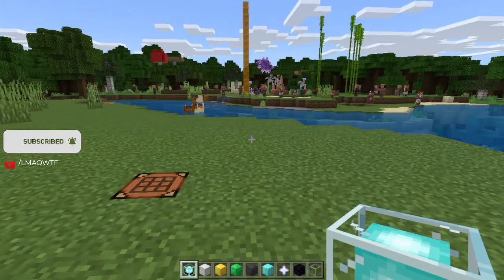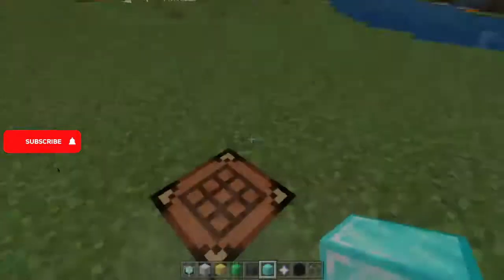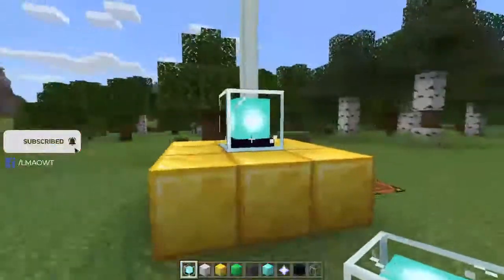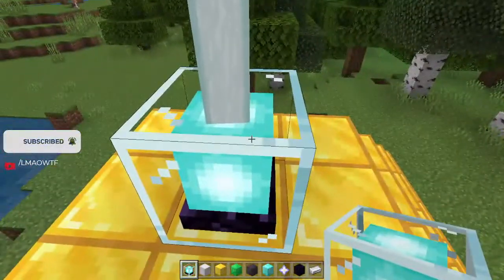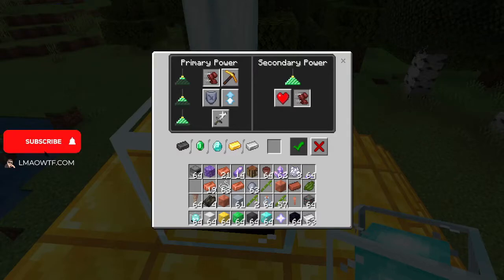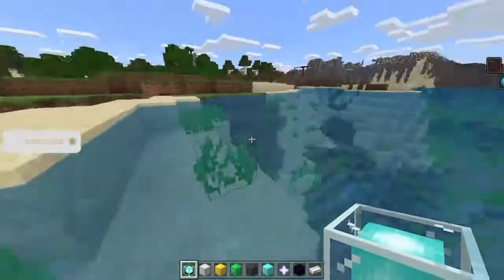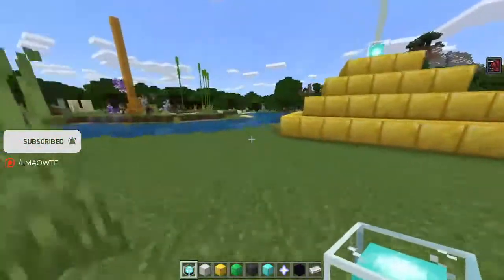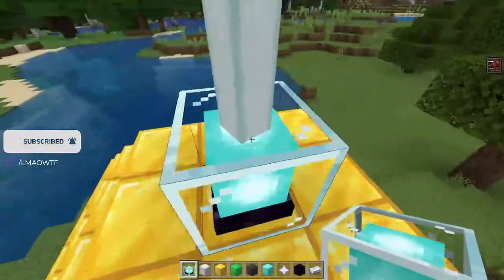What Are Beacons Used for in Minecraft?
What are beacons used for in minecraft? Beacons are made from glass, obsidian, and the nether star. The nether star is from defeating the wither. If you place the beacon on iron, diamonds, emerald, netherite, or gold in a 3 by 3 square you will get it to light up and give you abilities. If you make it in to a full pyramid and add the beacon on top with even more blocks you can unlock all the powers.